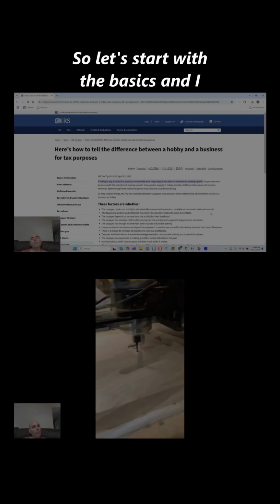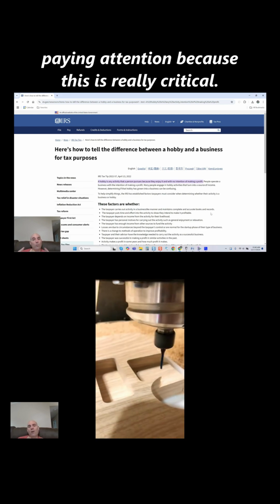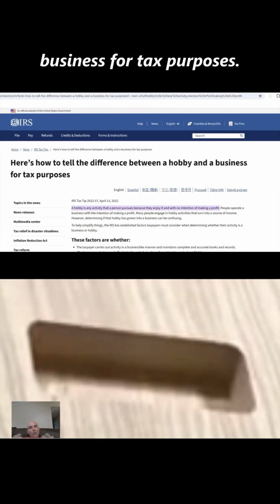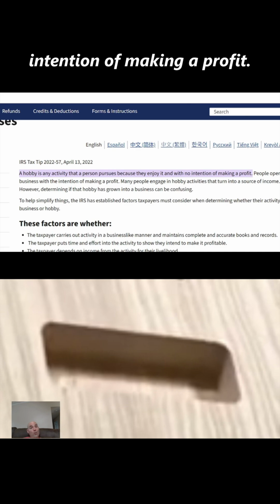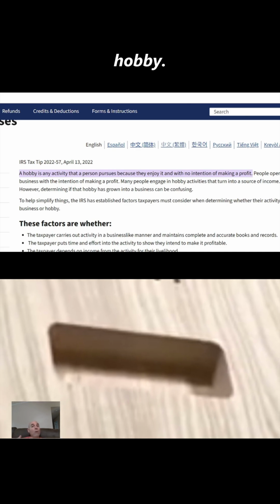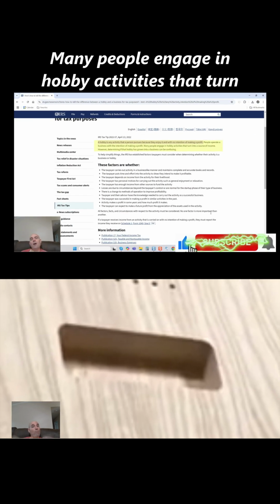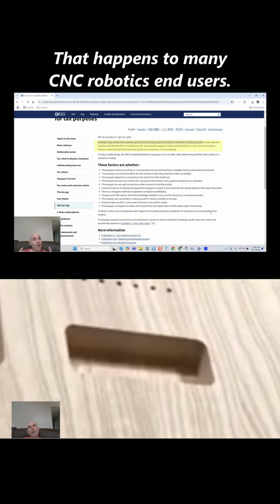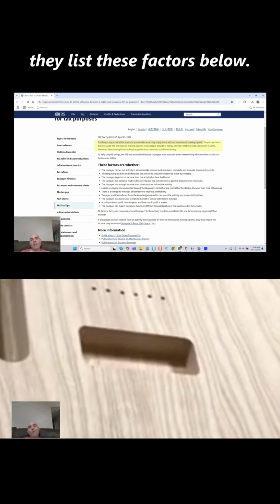💸 Is Your CNC Hobby a Business? 💸 Find Out!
This video covers the truth about smaller cheaper CNC production robots, and the misinformation of them not being used to produce profit.

Please use extreme caution when following content creator videos.

Please due your research before following any content creators video as the content they produce are for entertainment, and best practices are seldom followed, or understood.

Below is a link to my soldering  components that support the issues covered in this video.

Kester #44 Rosin Solder & Kester 186 RMA Flux, Heat Shrink 3mm,6mm,1/2in Pro Kit

Kester #44 Single Tube Solder & Kester 186 RMA Flux & Heat Shrink 3mm,6mm,1/2in

Kester #44 Rosin Solder & Kester 186 RMA Flux, De-soldering Braid & Heat shrink

Here's the link to the Yihua 995D+ Soldering Station Package

Here’s the link to the Yihua 908+ Soldering Iron Package

Here’s the link to the Yihua 200C Automatic Tip Cleaner

Custom cut heatshrink in whatever size you require along with whatever quantity you require to streamline your builds. Please message me your requirements.

CNC components are listed below.

Pro-Grade CNC Electronics Enclosure Pre-Milled (EMI Shielded) 19W x 24Lx 8.75H

CNC Ground Buss Bar System Complete With SC25-8 Terminals And 2Ft. Ground Strap

CNC Power Supply 48v 12.5a (600w) With Built In EMI Filter

Zippy VW1 (IP67 Rated) 3 Waterproof CNC Limit/Home Switches

Zippy VW1 (IP67 Rated) 4 Waterproof CNC Limit/Home Switches